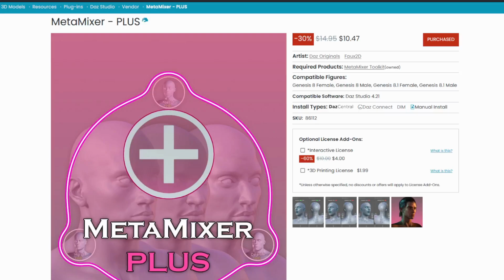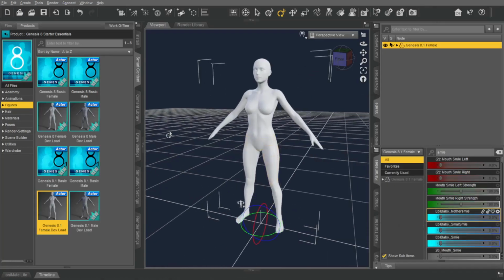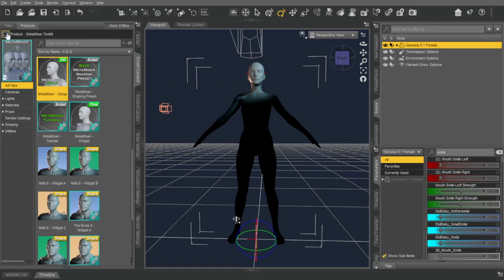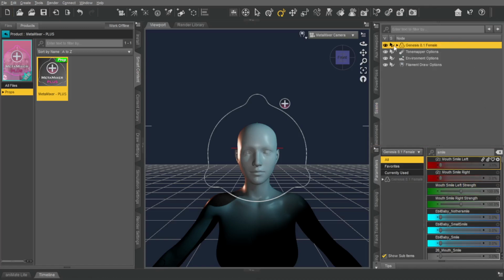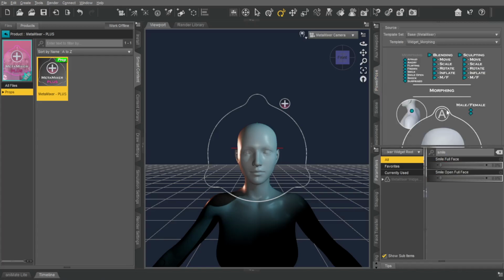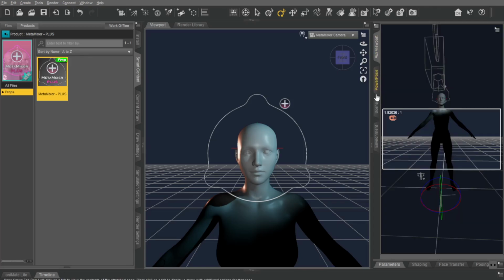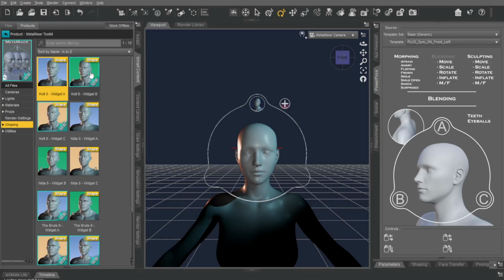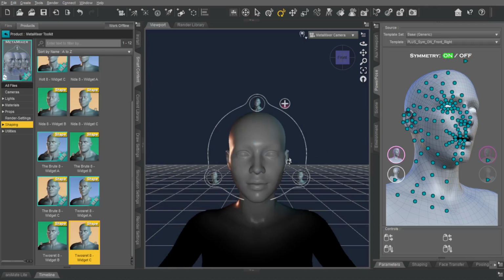Metamixer Plus (overview) Daz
I have been looking at this for a while. Not sure If I needed it but actually its pretty damn cool. Here is an overview on how to use it and what it can do. I  like to show things as a noob to figure out how easy it is to use and this way you get a good understanding if this is something for you.
If your looking for complete control of a character then this is a good one for you.